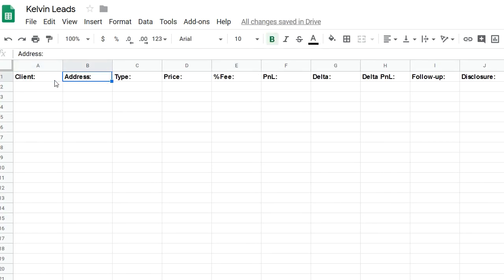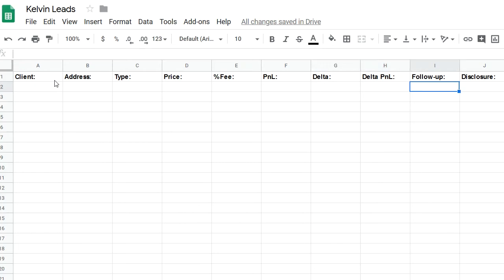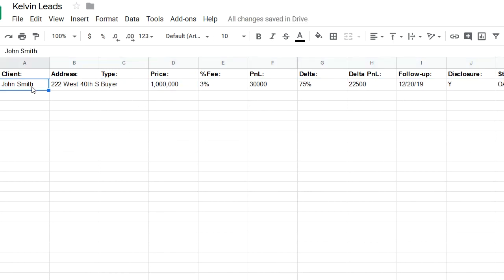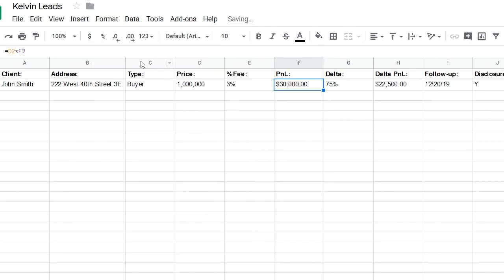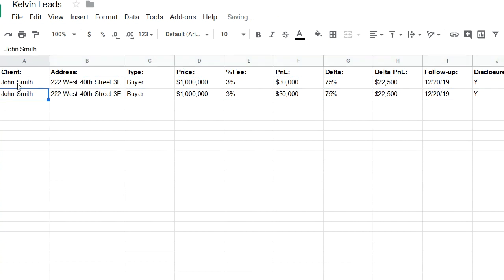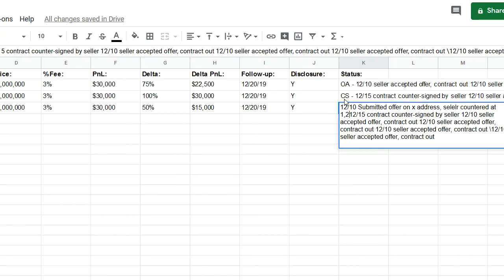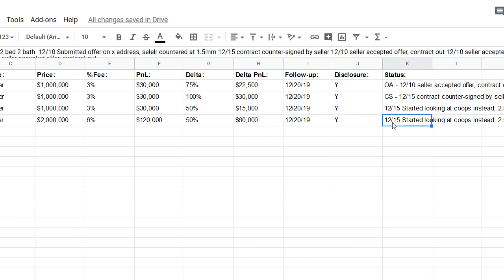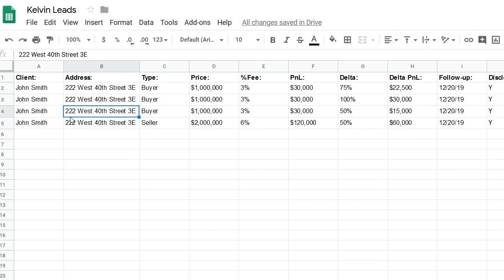How to Use Google Spreadsheets as a Free CRM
In this Mont Sky Real Estate video tutorial, we'll show you how to create a free CRM and deal pipeline using Google Drive and Google Spreadsheets. This will help you stay on top of your existing clients, leads and deals and make sure much more efficient and organized. It's important to utilize some sort of spreadsheet or deal pipeline so you remember which clients need to be followed up with. Organization is key in real estate!